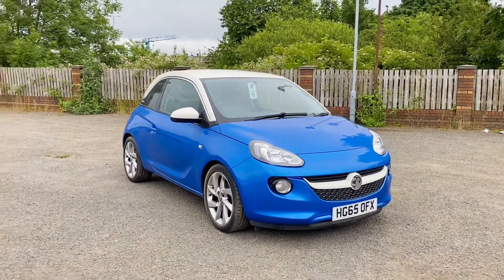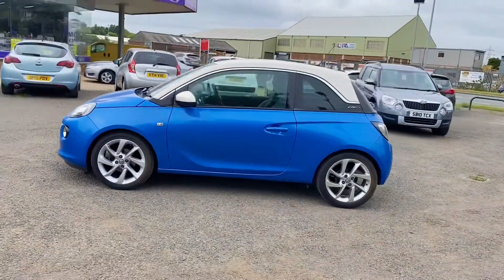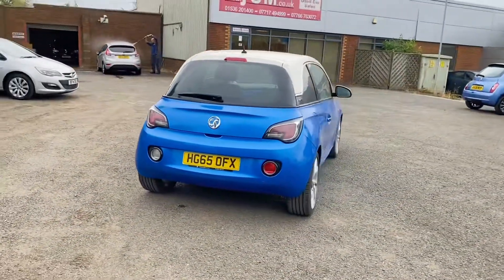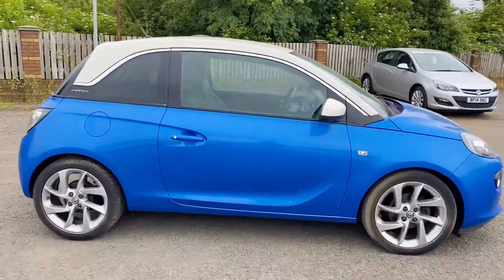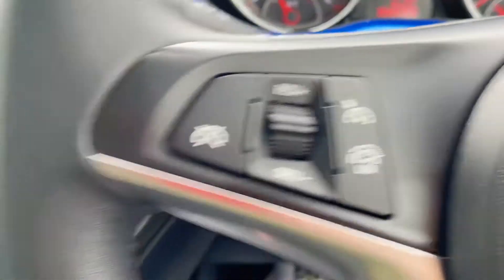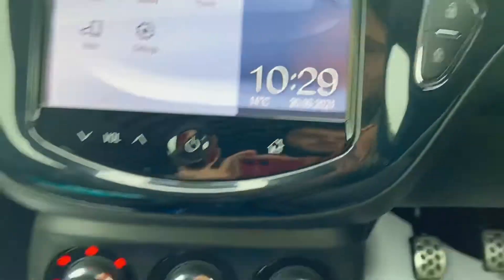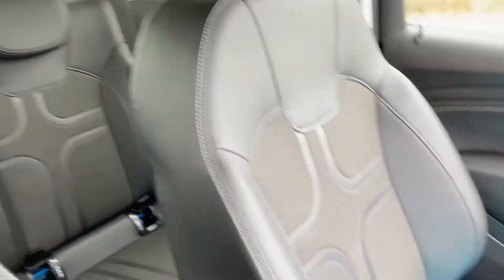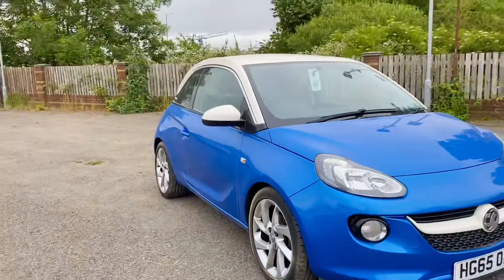Vauxhall Adam 1.2 slam